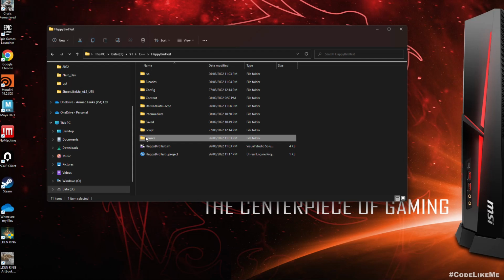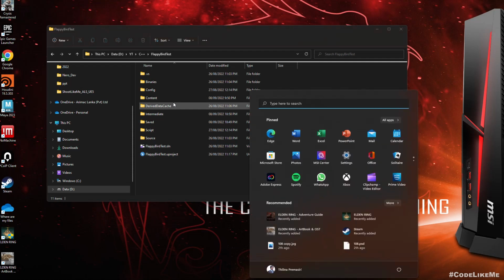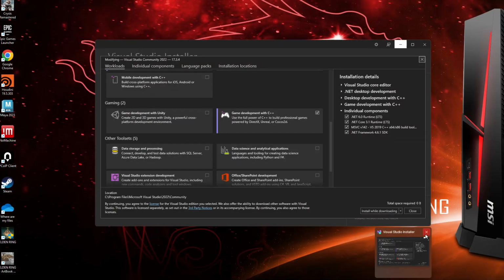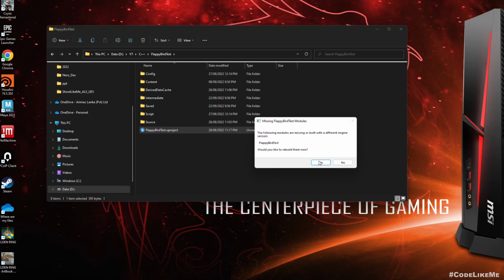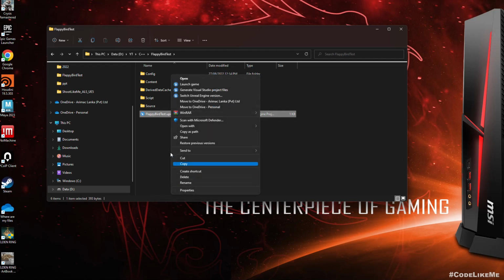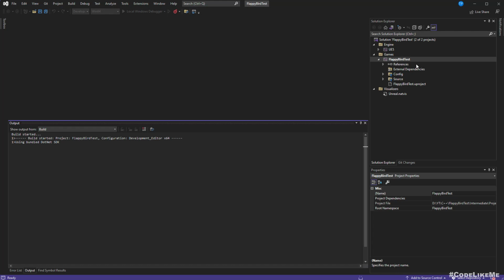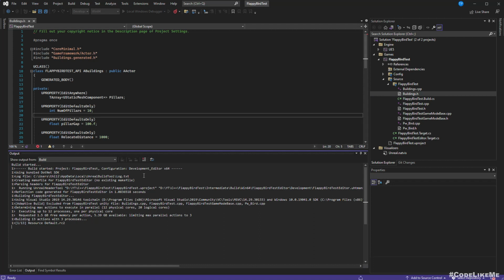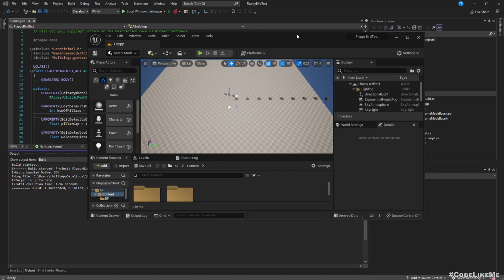Unreal Project Could Not Be Compiled, Try Re-Building From Source Manually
Today I am going to show the basic steps of how to build a project from source. The reason to make this video is I get many questions n how to build the shooter project. As it contains some C++ classes, when you try to open the project, if you don't have the pre-built binaries of those C++ classes, or if they are built with a different engine version, you will have to re-build them.